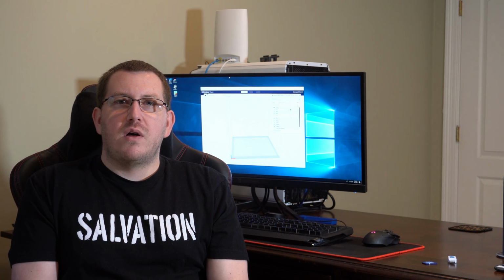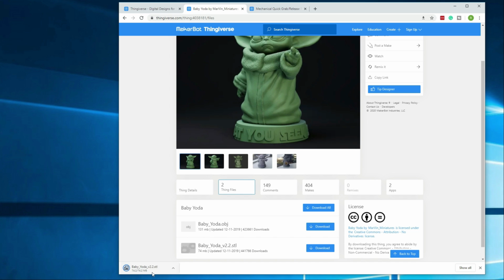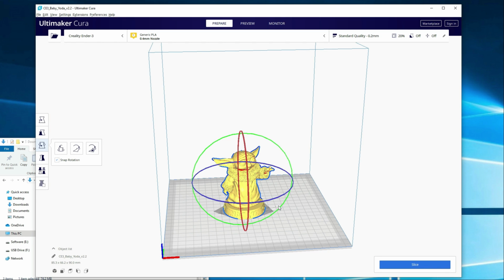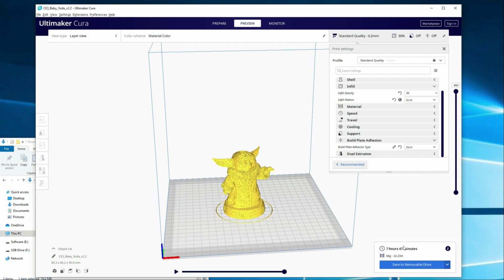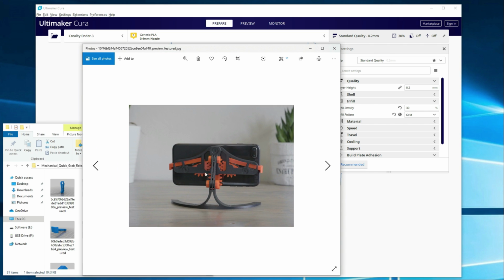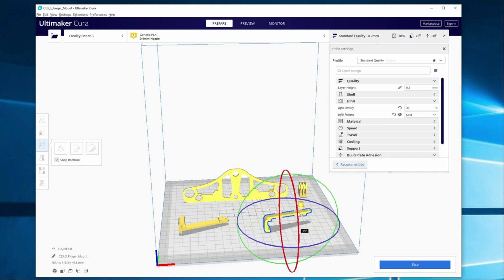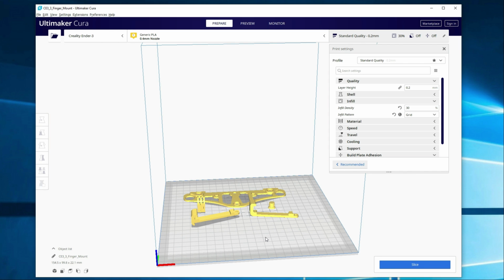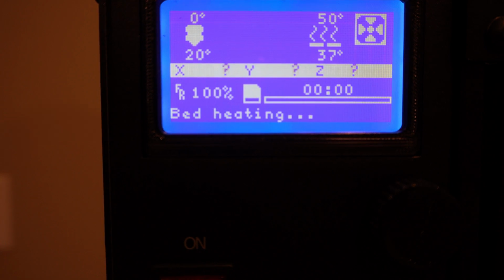How to Print a Thingiverse File on a 3d Printer (The Easy Way!)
In this video, I cover the process of printing a 3d object file from Thingiverse (or another source) on your 3d printer. I also show you how to handle prints that have multiple files.

Note: This video assumes you already have Cura installed. If you don't, check out the Ender 3 Pro Cura Setup video below.

Recommended Hardware
SD Card Reader on Amazon
8GB Micro SD Card on Amazon